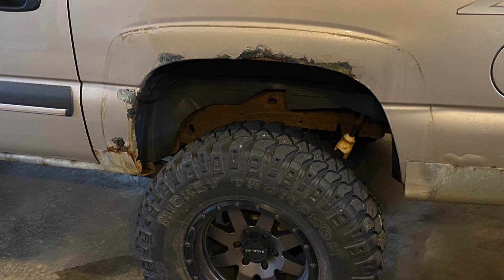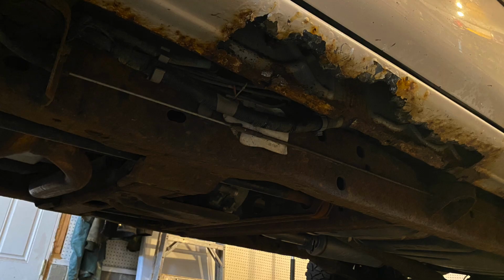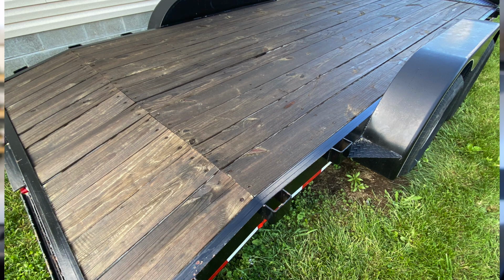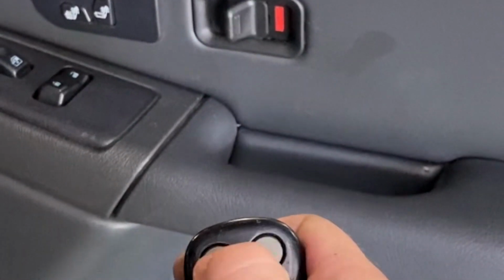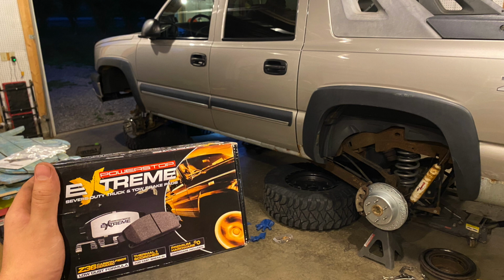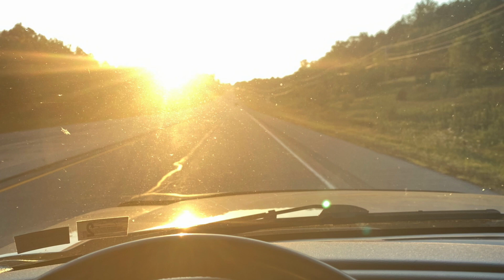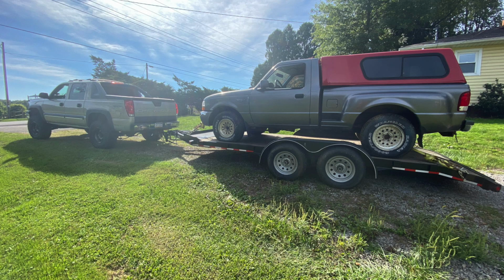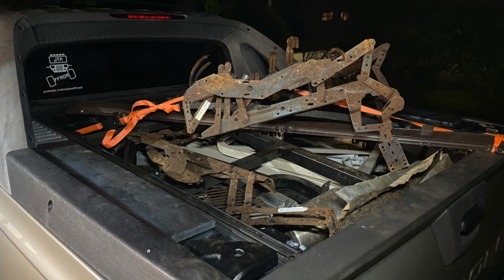2020 Avalanche Update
I couldn't film everything that happened this year, so this video is a quick recap of what's happened with the lifted avalanche this year!